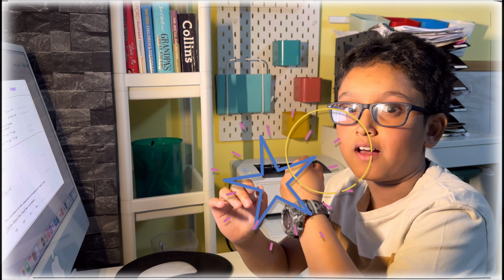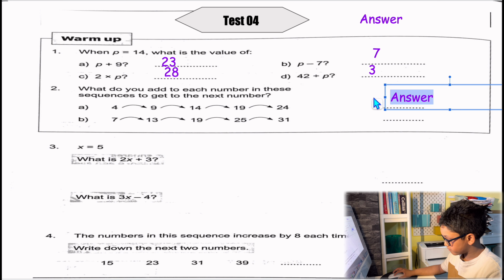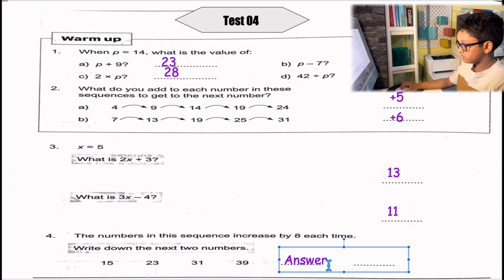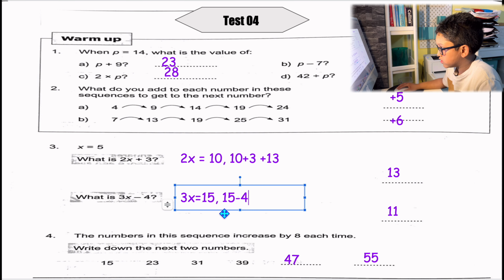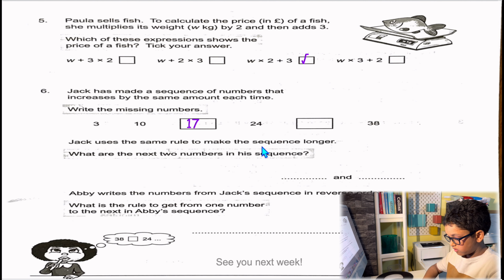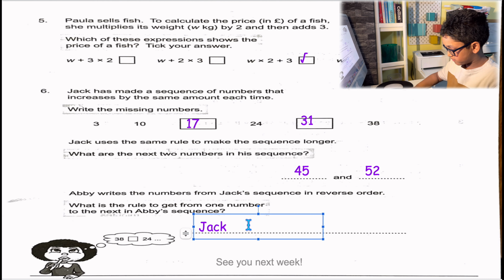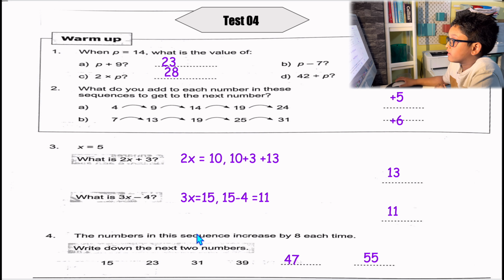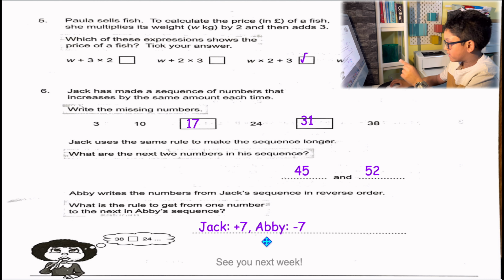10 Minutes with Riban ALGEBRA Part-04,Year 5 maths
I have tried to show you some methods of working out KS2 maths. So I’ll try to make programmes on the weekends.